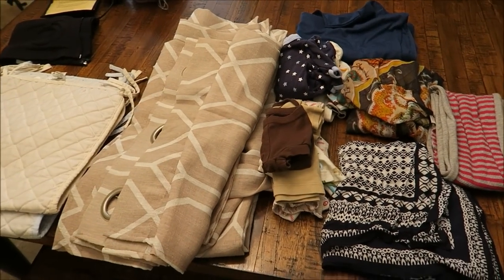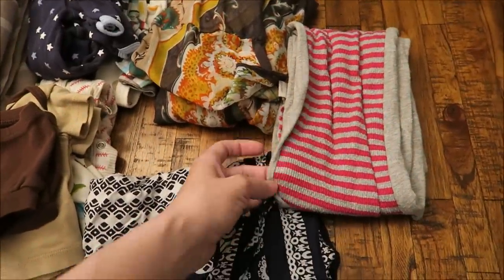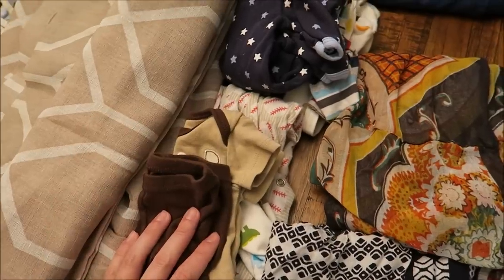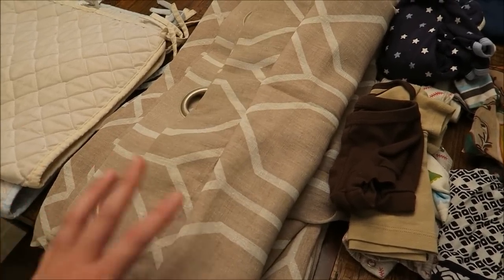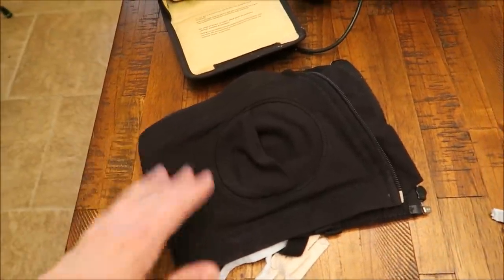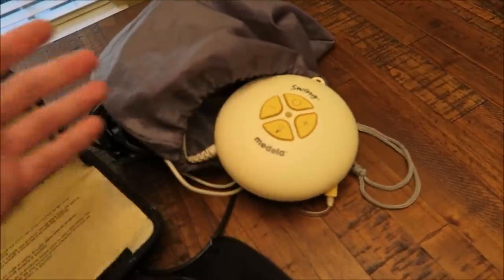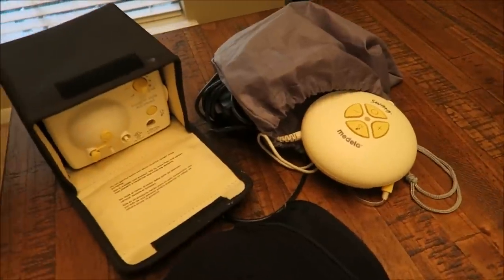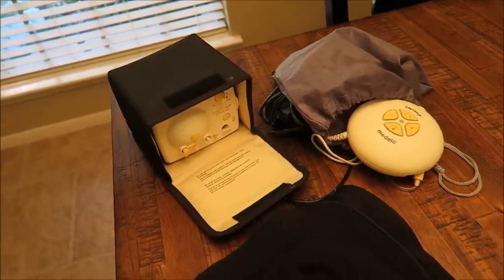October Purge | Wannabe Minimalist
Cash Box!